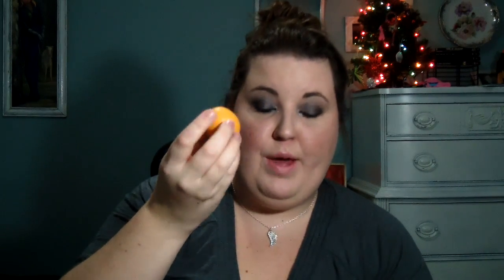Updated Tag: Whats in my purse!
Share yours! Post as a video response!!!

FTC: ALL PRODUCTS IN THIS VIDEO WERE PURCHASED BY ME. I AM NOT BEING PAID TO MAKE THIS VIDEO. ALL OPINIONS ARE MY OWN.